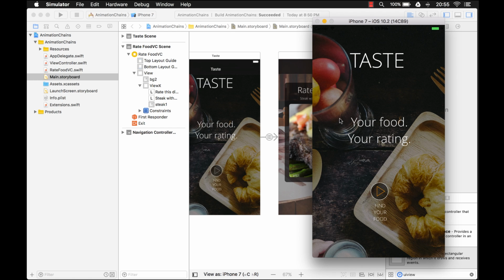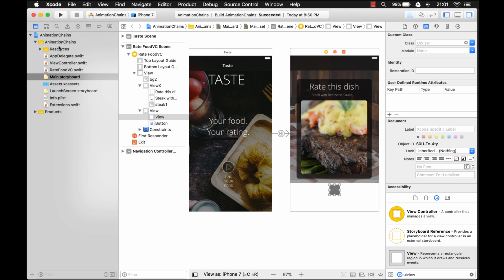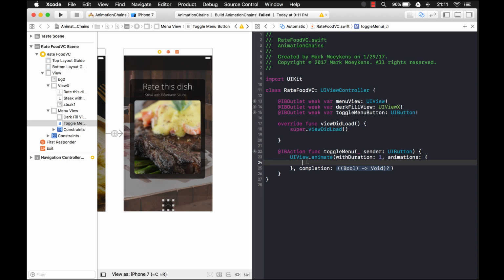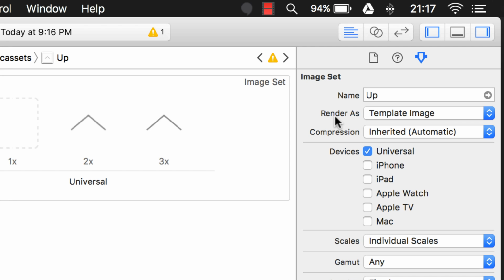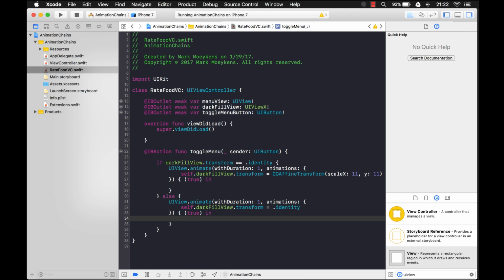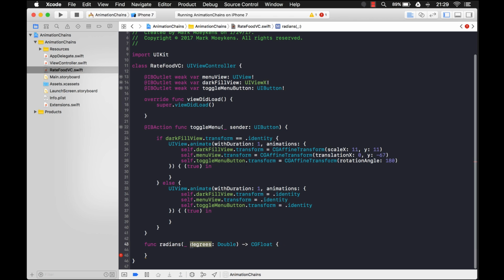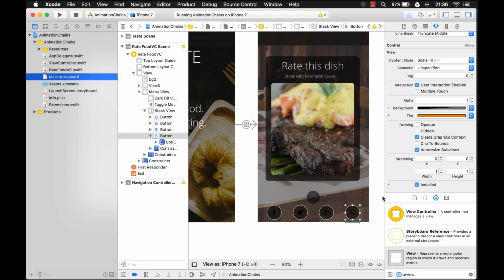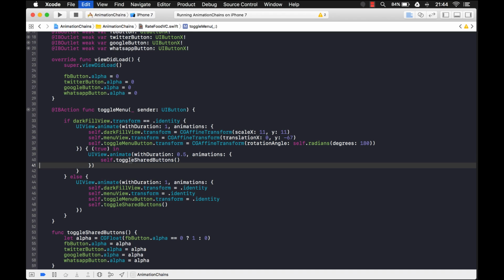Fun Animations with CGAffineTransform (Scale, Rotate, Reposition) Tutorial (iOS, Xcode 8, Swift 3)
In this tutorial, we make a bottom button menu that slides up. I make learning CGAffineTransform easy! We will animate scaling, rotating, and changing location (translation transform) with UIView.animate.

Here is the link to the DesignableX files on my GitHub

The code that returns radians should actually be this:
CGFloat(degrees * .pi / 180)